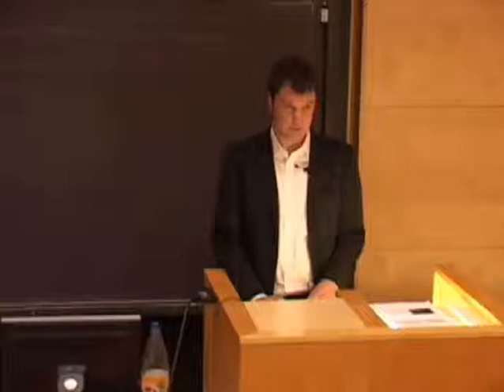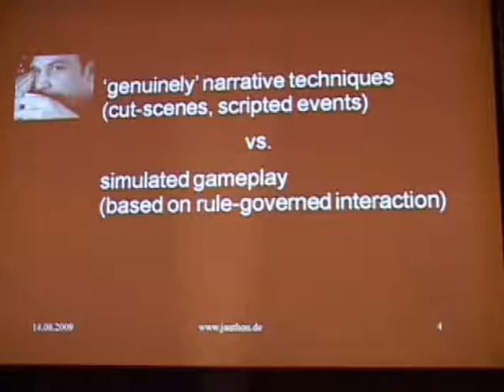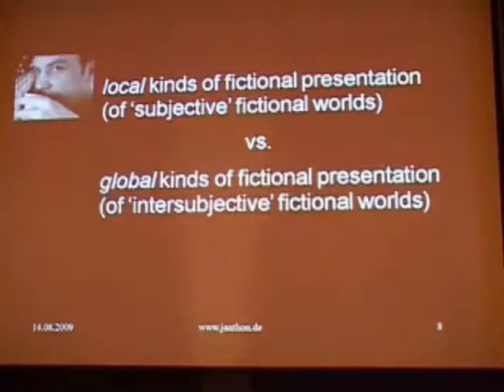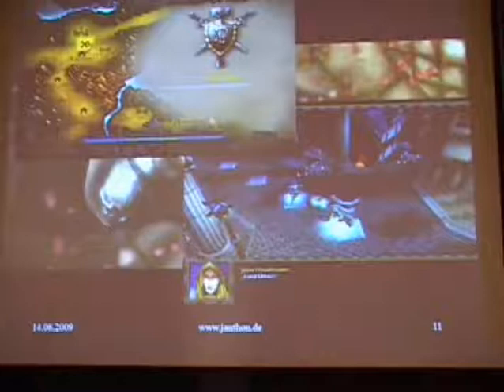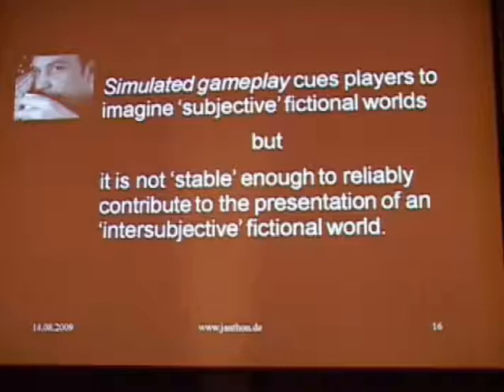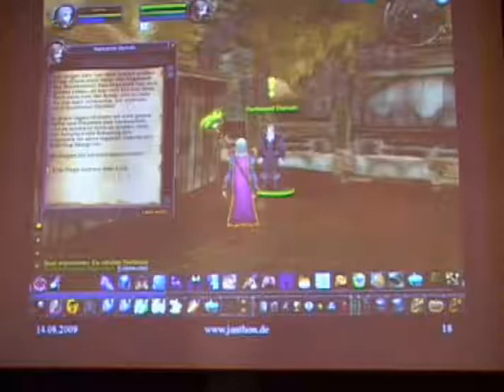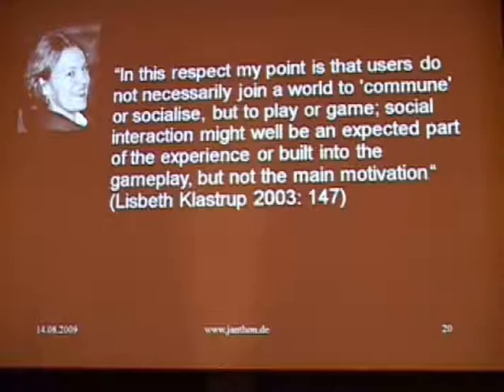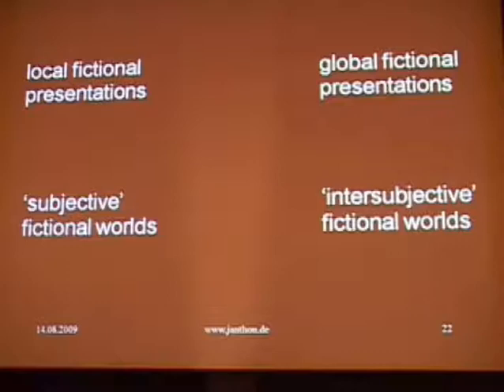PCG2009 - Jan-Noel Thon - Computer Games, Fictional Worlds and Transmedia Storytelling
Computer Games, Fictional Worlds and Transmedia Storytelling: A Narratological Perspective

Lecture at the Philosophy or Computer Games Conference, Oslo 2009